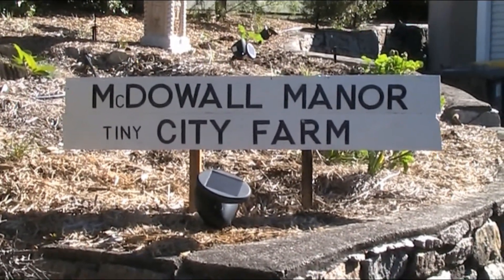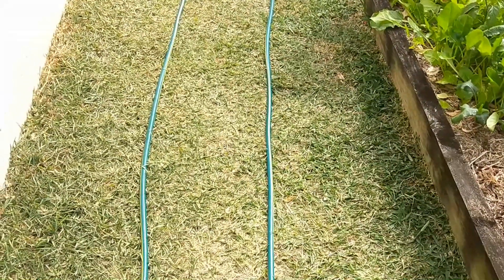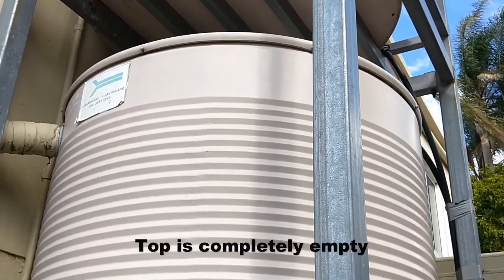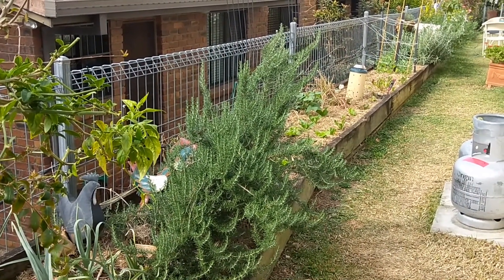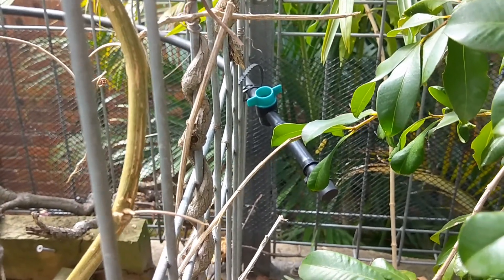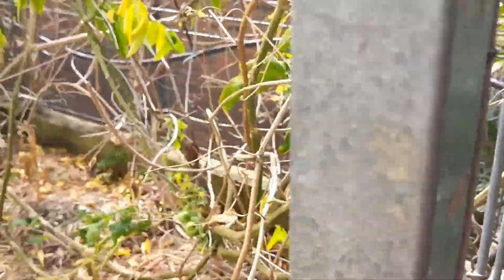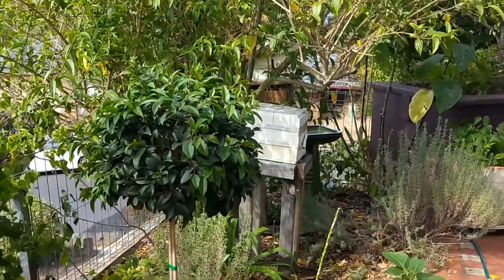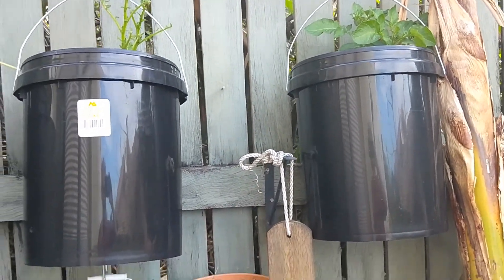Little water on the tiny farm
A lot of Australia is in drought - the Tiny Farm is too.  I feel sorry for the real farmers who are doing it tough.